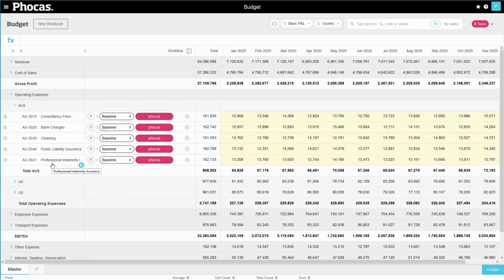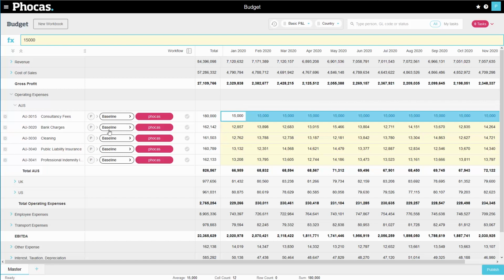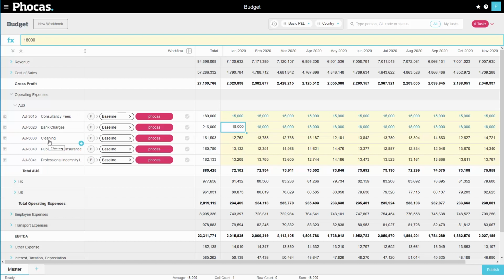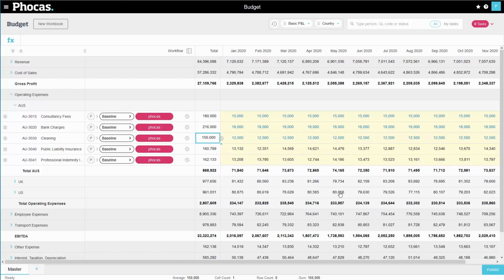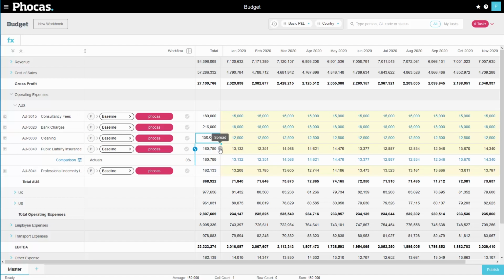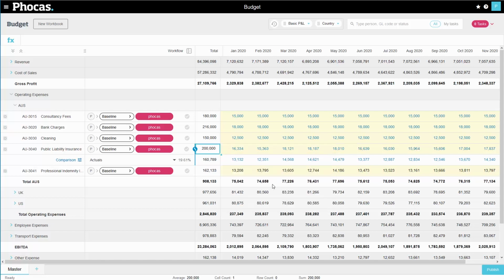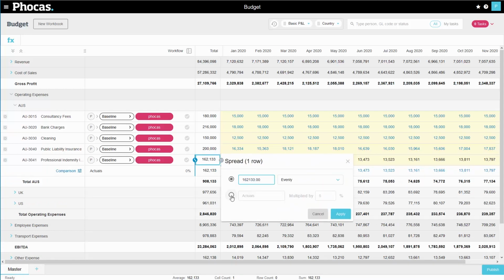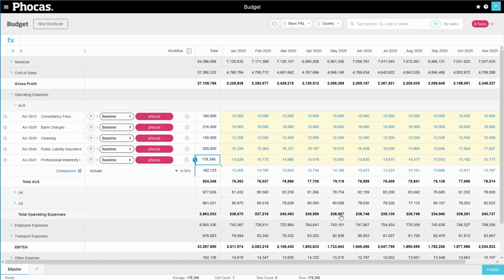4 - Data entry in the budget worksheet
Adding data in the worksheet.